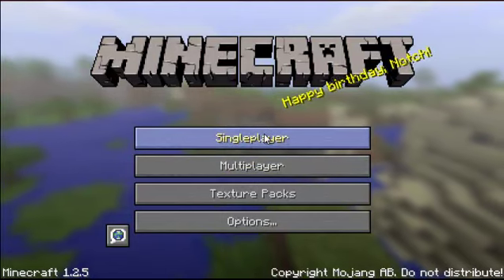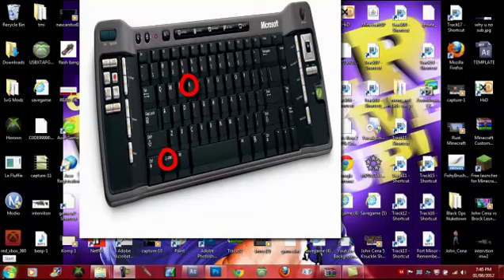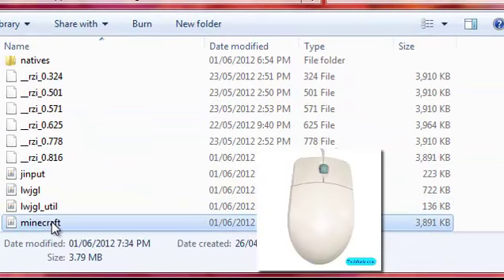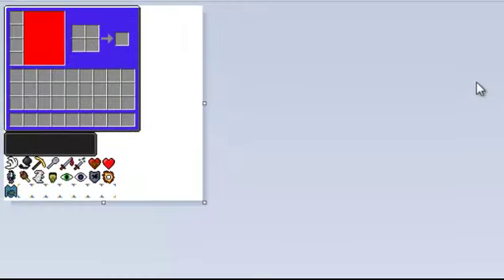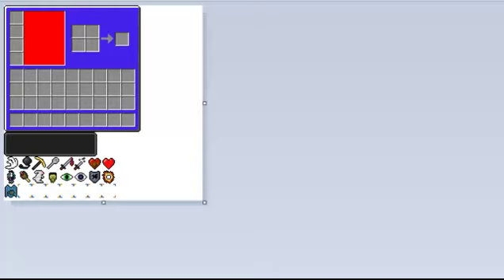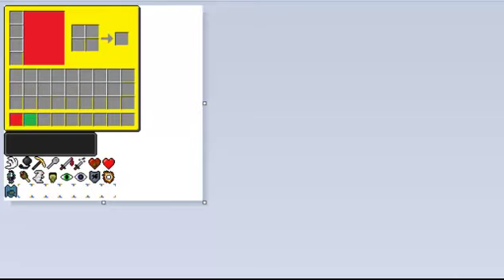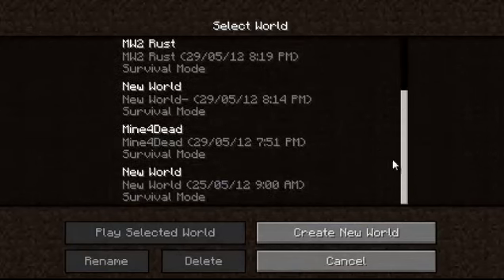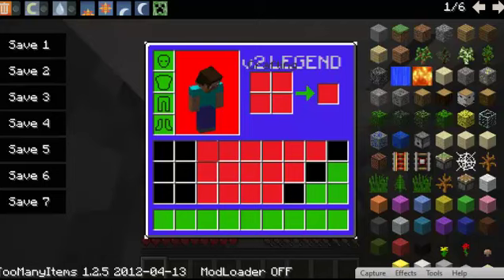How To Edit The Invetory In Minecraft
this works for 1.2.5 and more